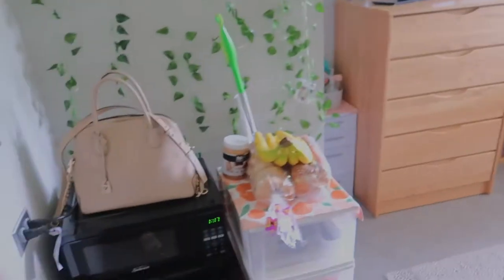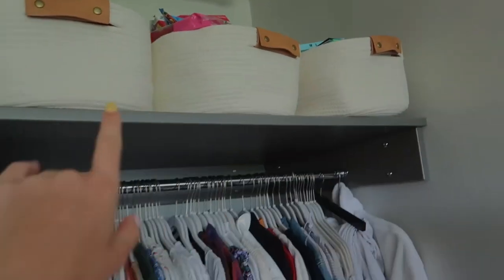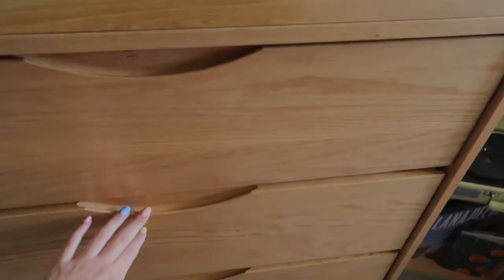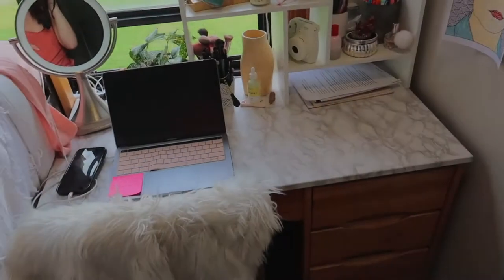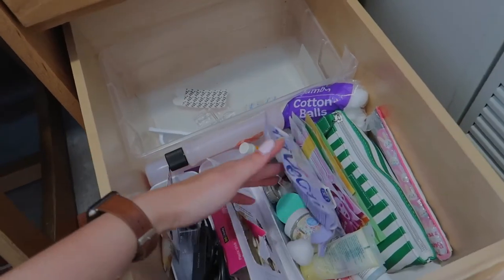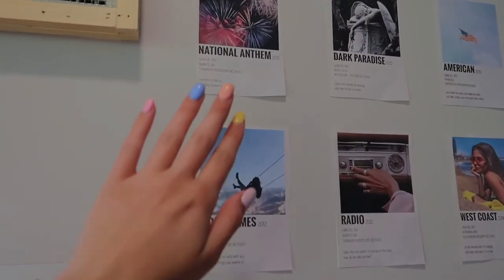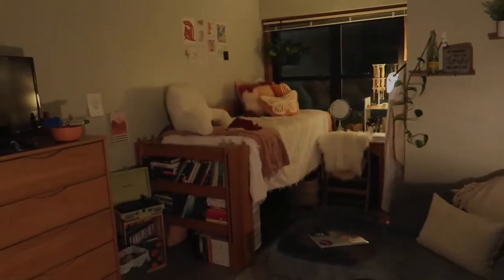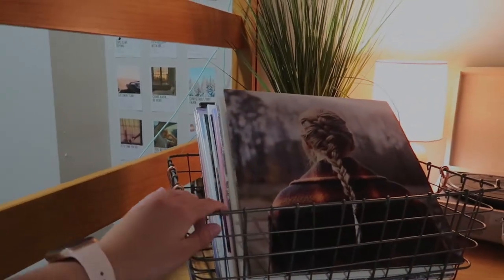sophomore year dorm tour 2021 (university of kansas) 🪴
↓↓ open ↓↓

WATCH IN HD (or the highest setting your device allows you)

Hey Guys! Today's video is my sophomore dorm tour! I am living in Corbin Hall as a RA and it's been great so far! Libby who is also a RA and my bestie also included her dorm tour!

Aubree's Dorm Tour: 0:00
Libby's Dorm Tour: 12:56

↳ faux chair cover
↳ fairy lights
↳ contact paper
↳ washi tape
↳ desk hutch
↳ carpet tape
↳ extension cord
↳ more outlets
↳ adapter for macbook
↳ 10ft iphone charger
↳ storage bins for kitchen area

↳ birds and the bees